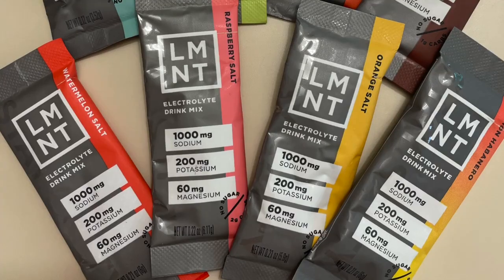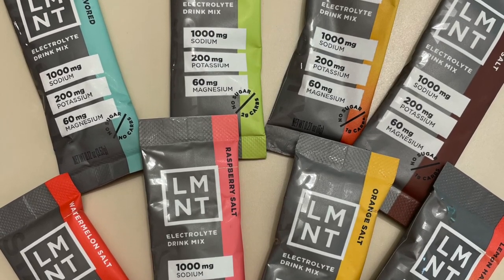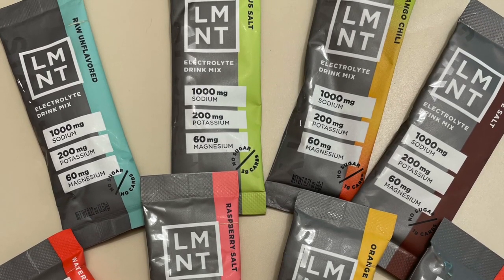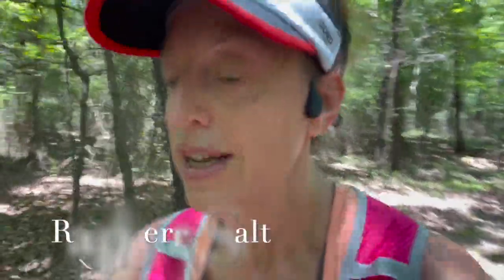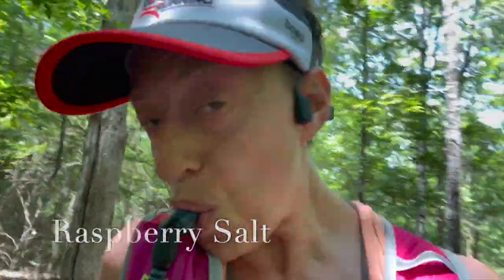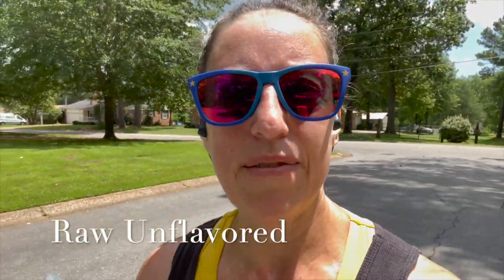Taste Testing LMNT Hydration | RunningGeekGirl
It's so HOT, y'all! We're experiencing a heat wave right now, so hydration is critical if I'm going to keep up with heat training. So, let's try out some flavors of LMNT hydration and see what we think!

0:00 Intro
2:43 Raspberry Salt
4:21 Raw Unflavored
5:30 Citrus Salt
6:23 Lemon Habanero
7:46 Chocolate Salt
9:12 Mango Chili
10:45 Orange Salt
12:37 Watermelon Salt
13:59 Final Thoughts & Info
15:05 Outro

and mention my name when you order!

🎵 Ofshane  - Road Tripz